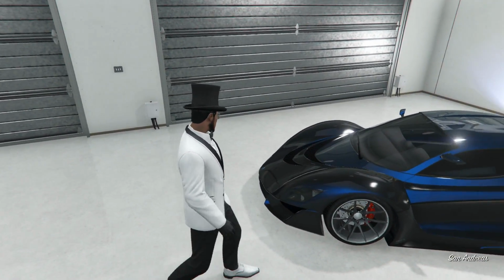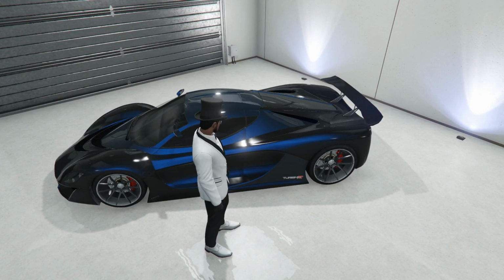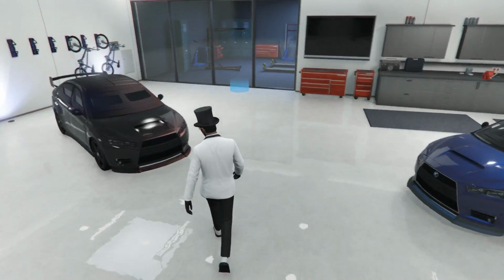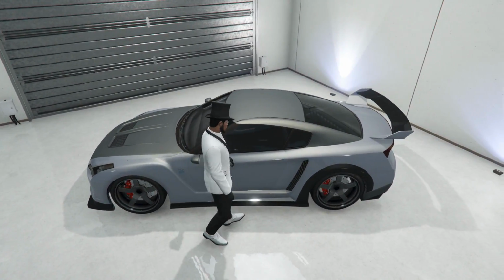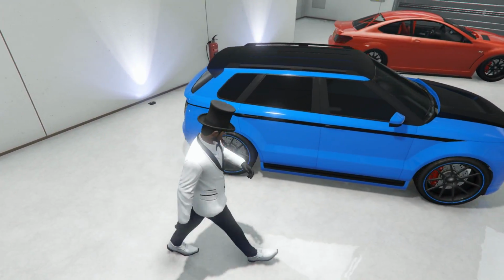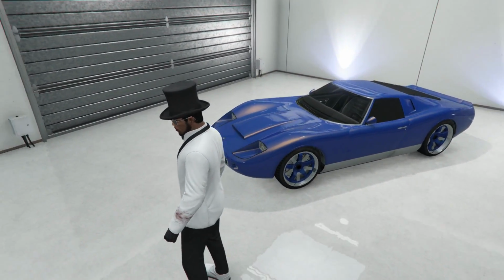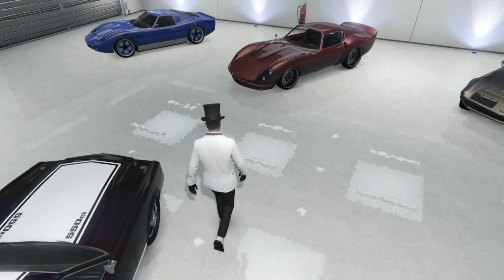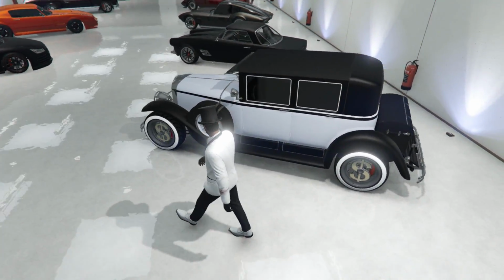GTA 5 PS4 - My Ultimate 30 Car Garage Tour (GTA V Custom Car Showcase)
GTA 5 PS4 Online video showcasing my Ultimate 30 Car Garage as a tour! These GTA 5 cars are are my favorite for racing and general free-roaming! If you enjoyed the video, please leave a "LIKE" to support it! THANKS!